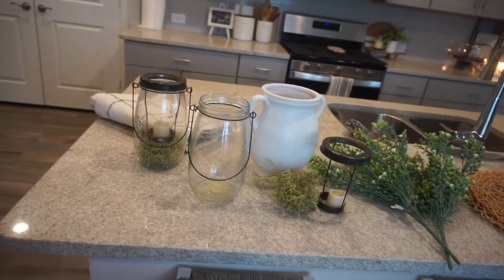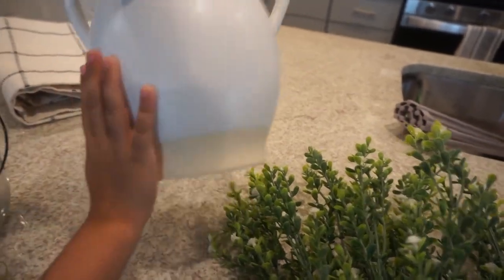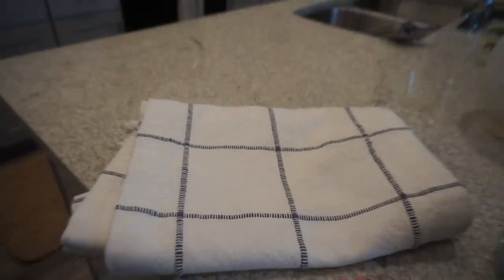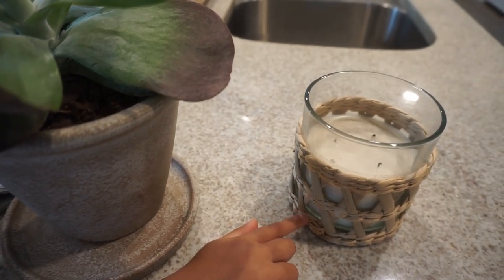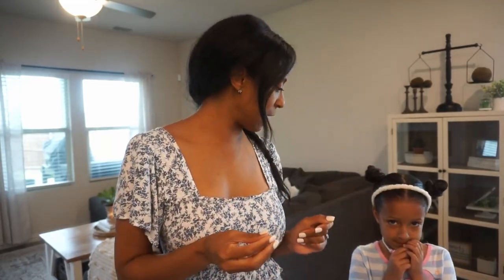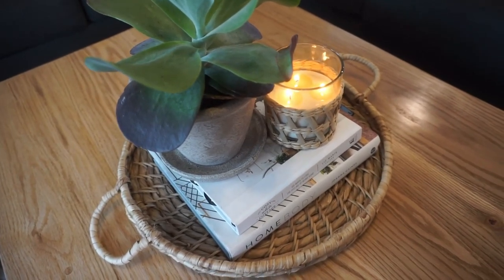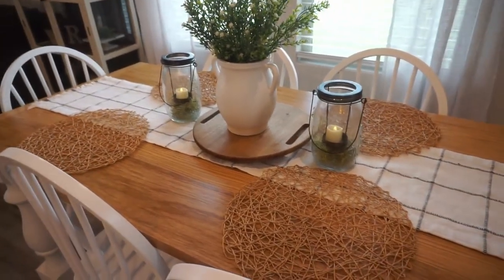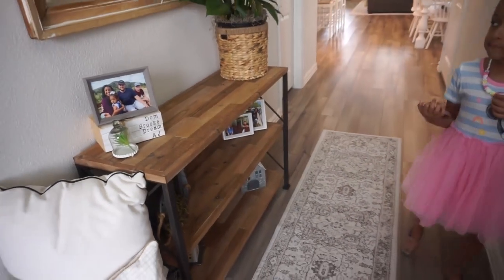Come Decorate With Me Summer 2023| Neutral Summer Décor| Dream Rodrigues